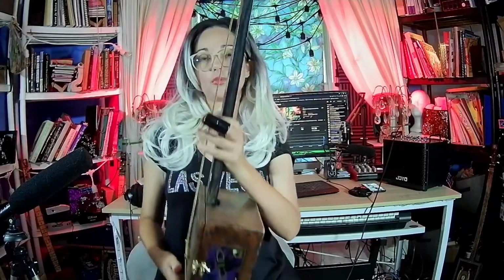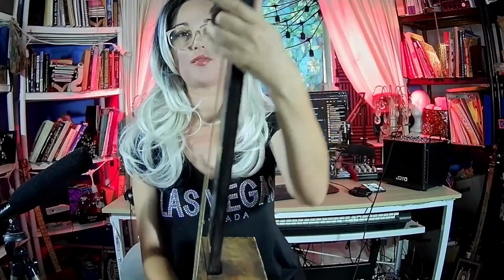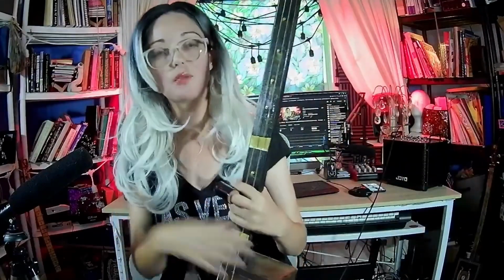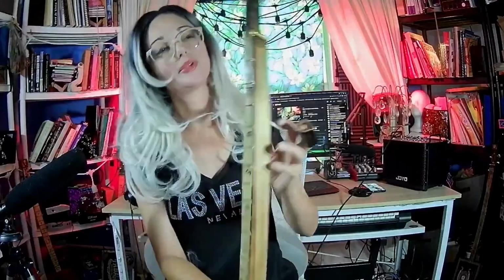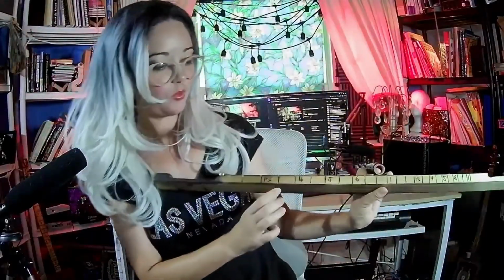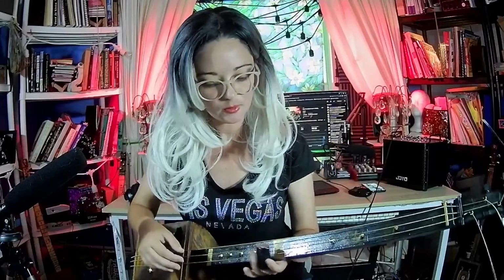Cigar Box Guitar Lesson 0 / Fretless 3 String Slide Guitar : Getting Started with a Knuckle Slide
✨LINK to Pyrex Knuckle Slide on Amazon

Hey there, fellow artists! 🔥Welcome to Slide CBG lesson zero! I'm excited to share useful information about playing your fretless 3-string cigar box guitar. I'll be getting you started on basic slide playing in this video. I invite you to play along and leave questions in the comments section of this video. Cheers! -Dr. Liza Seigido